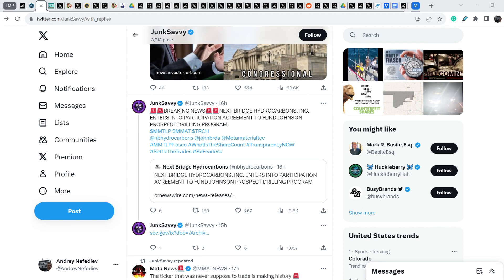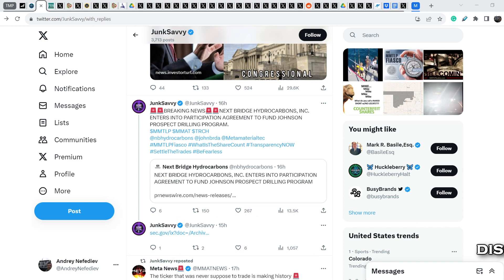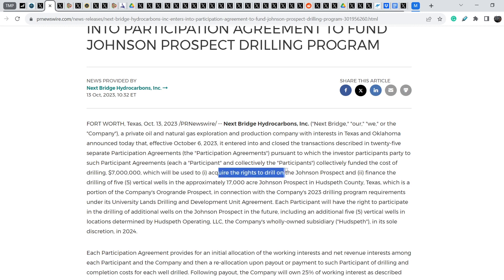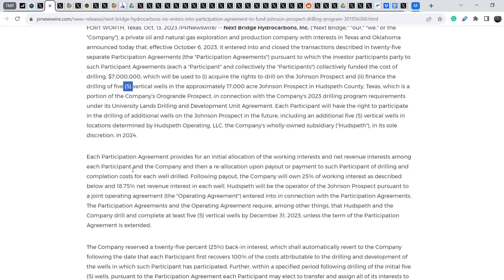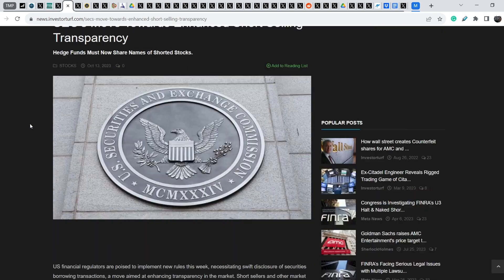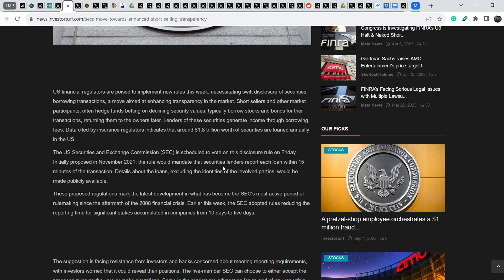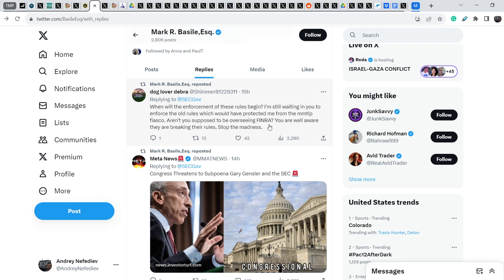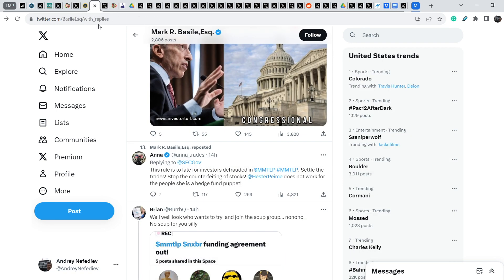MMTLP: Another Improvement of NBH's Intrinsic Value! New SEC Rule Will Change the Market! Or not?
Timecodes:
0:00 Intro
0:12 Fundamental Analysis